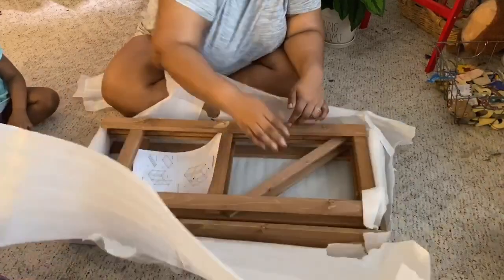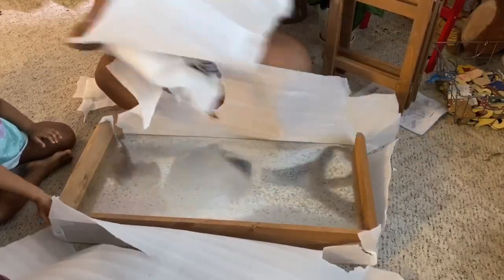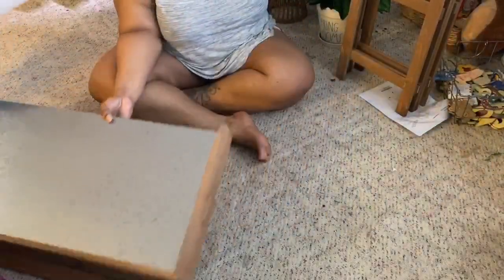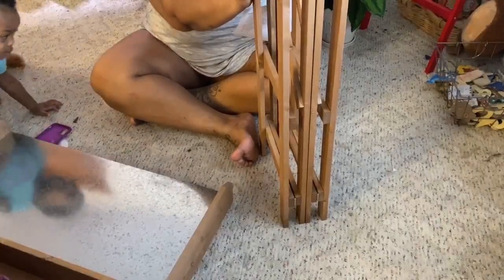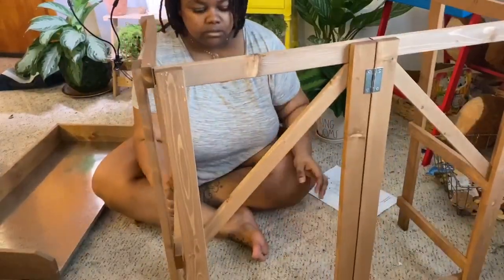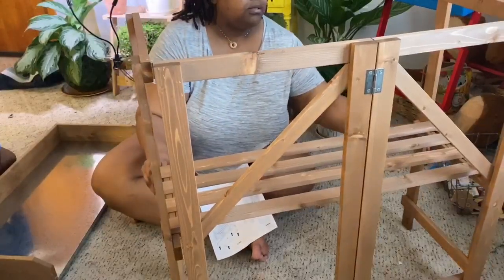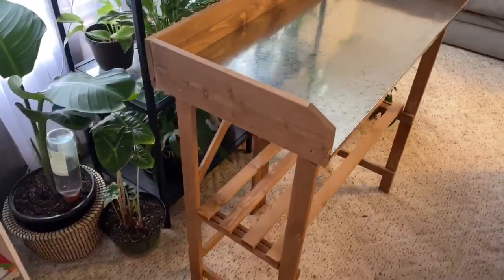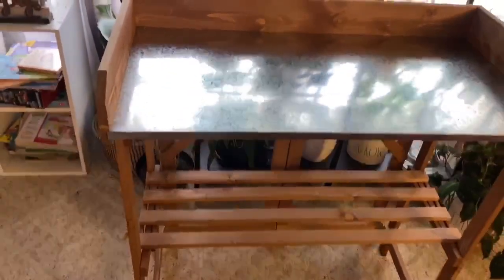Gardien Rectangular Tan Potting Table Assembly + Review | Houseplant Product Review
Today’s video is a a product review of the Gardien Rectangular Tan Potting Table that I purchased online from Ace Hardware Store.